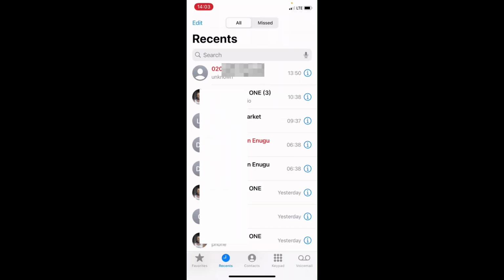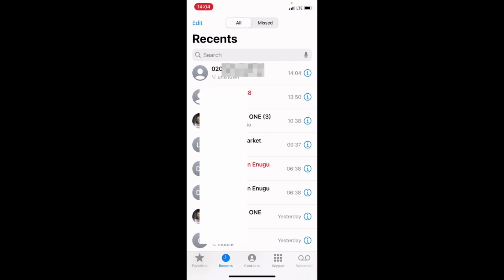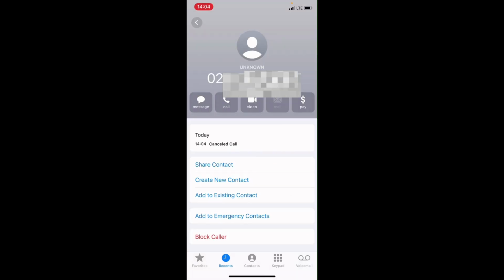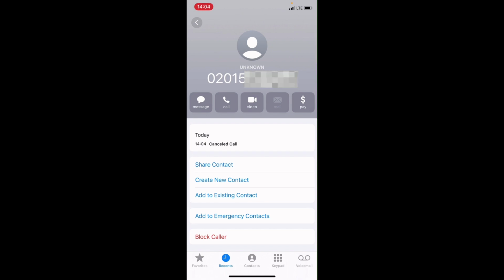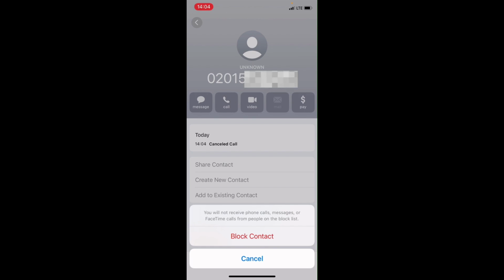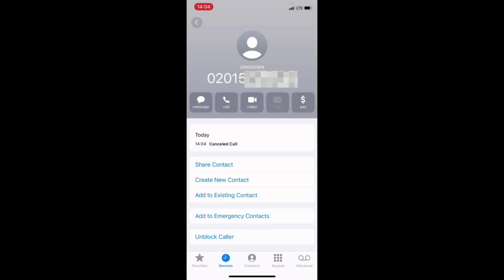How to Block a Phone Number on iPhone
In this video tutorial, you will learn how to block a phone number on iPhone. If the user has been disturbing you and you do not want to get any call from him or her again, learn how to block him from reaching you on call. This easy-to-follow guide walks you through on how to do this in steps and quickly. Learn this iPhone tips and tricks and add it to your knowledge of iPhone.